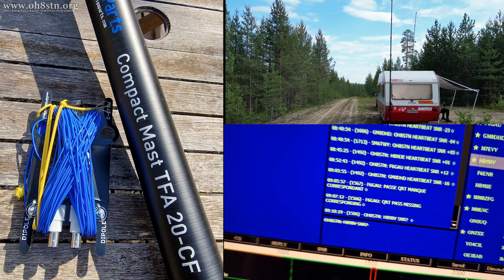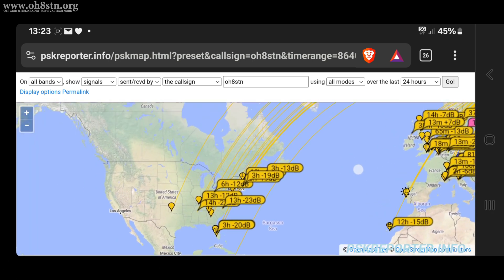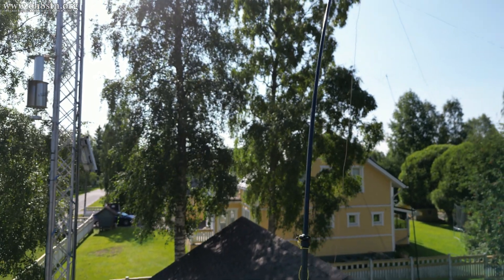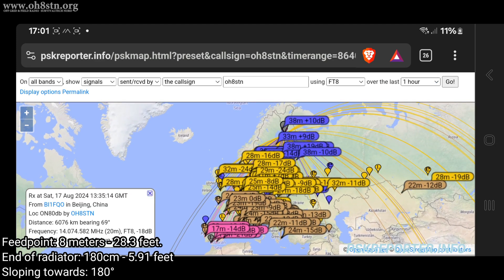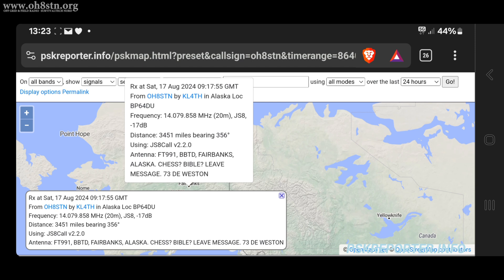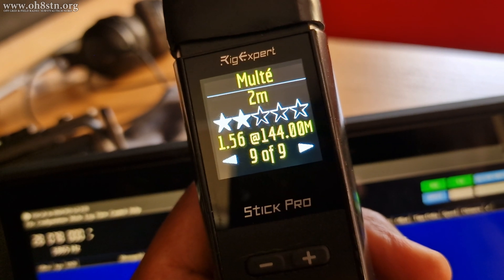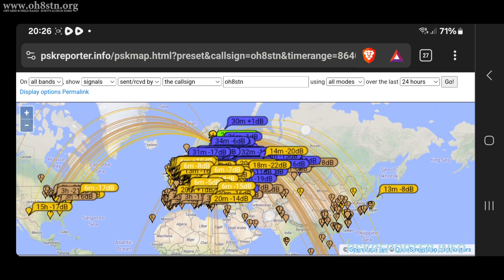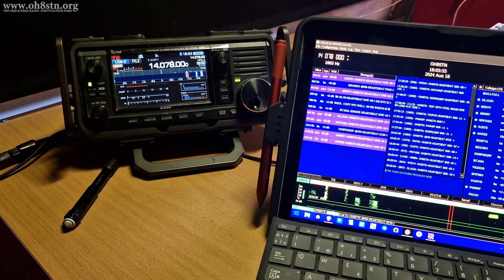Chameleon 4010 LEFS EFHW Portable Ham Radio Antenna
In this video, we explore the chameleon 4010 sloper antenna as a potential solution for your portable ham radio needs. We'll discuss its design, benefits, and performance, particularly for QRP operations. If you're seeking a reliable portable antenna or want to enhance your QRP adventures, this might be the answer. Join us as we examine the Chameleon 4010 LEFS and its capabilities as an endfed half wave antenna. We'll compare it to other popular options, including various Chameleon antennas, to see how it performs in HF QRP situations. Whether you're experienced or just starting, our insights will help you make an informed decision about your next antenna setup. Tune in for tips to optimize your ham radio experience, and discover why the sloper antenna could be your next favorite gear for QRP operations. Don't miss this chance to enhance your amateur radio skills!

73
Julian oh8stn